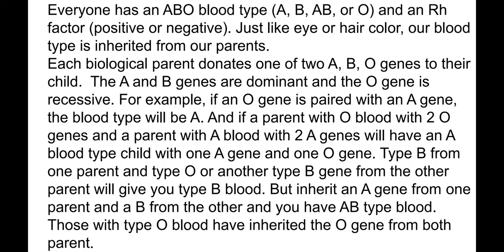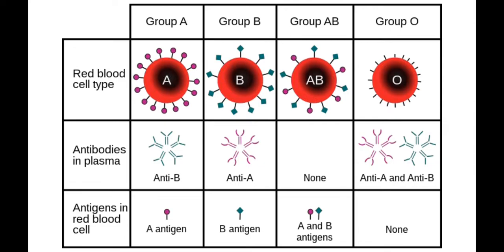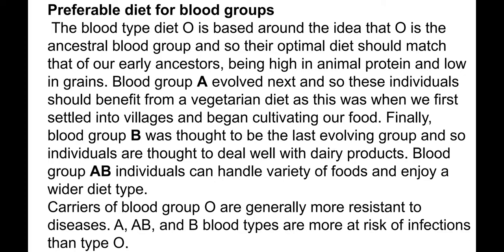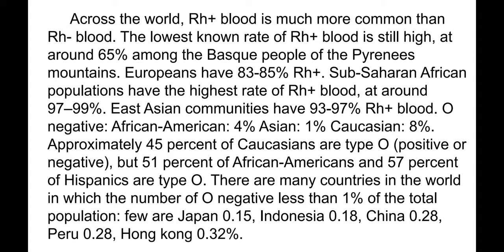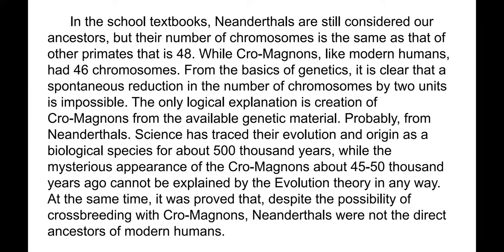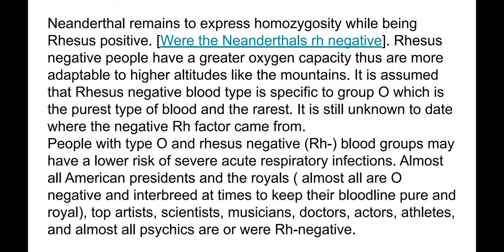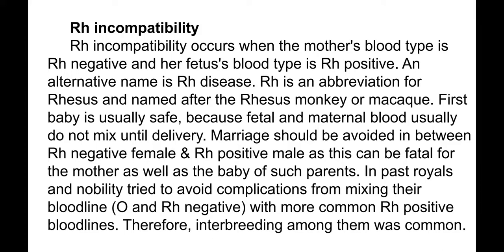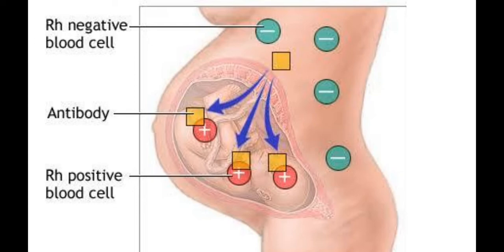Blood Type Inheritance